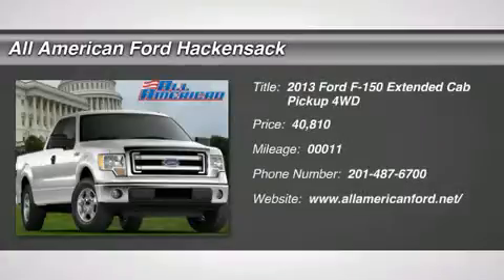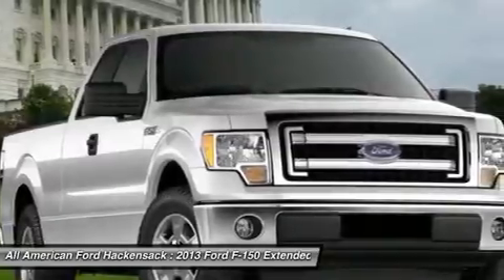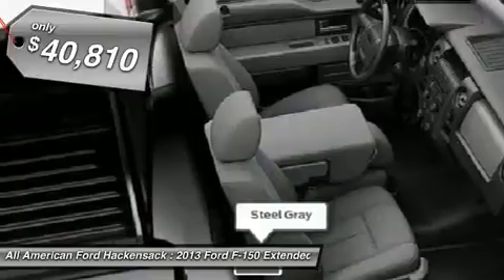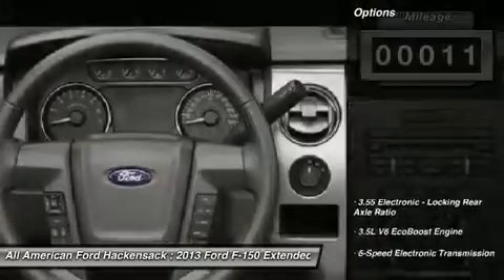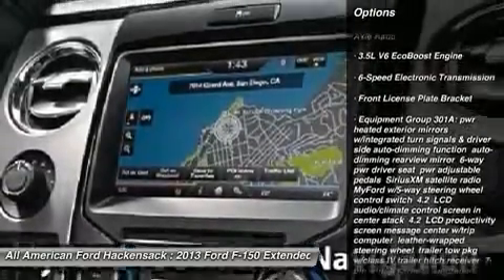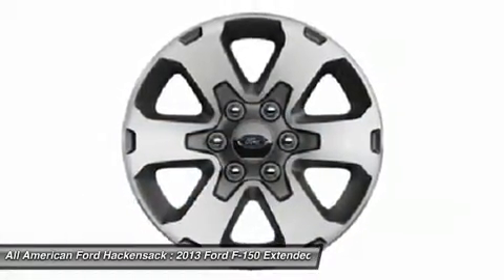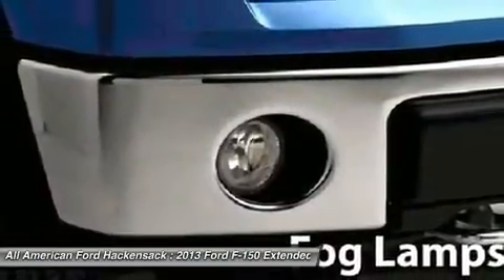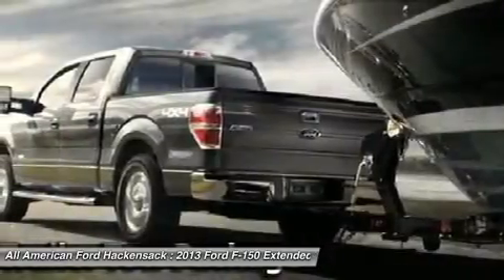2013 FORD F-150 Hackensack, NJ 13T2528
2013 FORD F-150 Hackensack, NJ
Stock# 13T2528